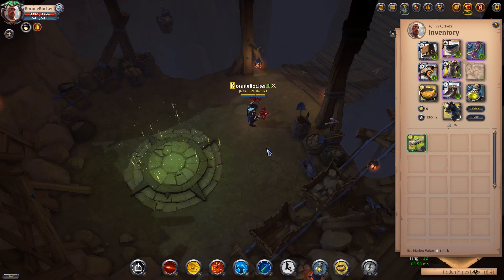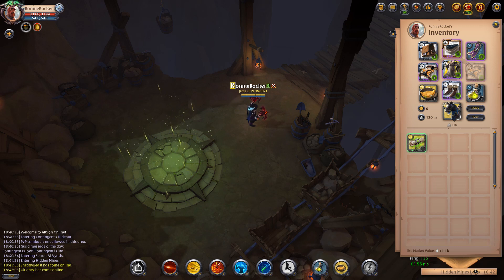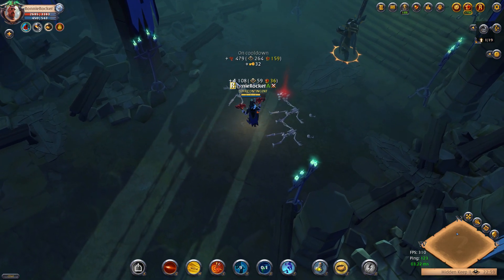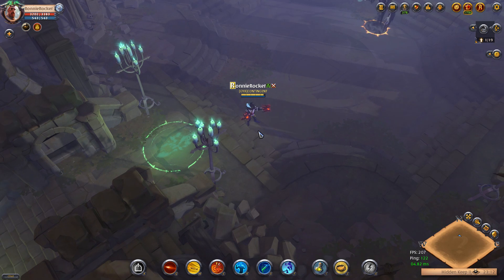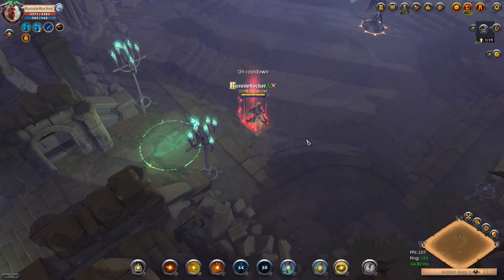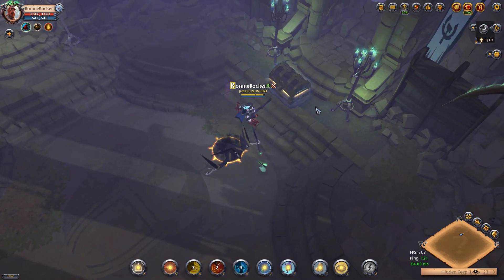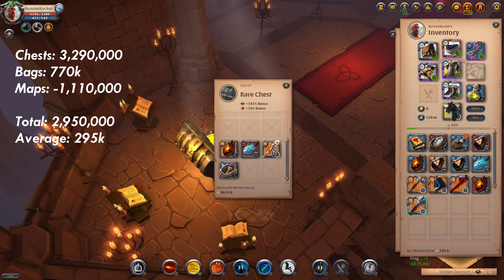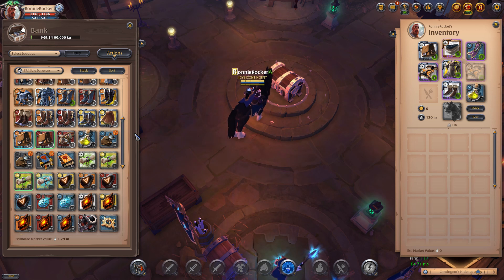Albion Online: T7.1 Solo Dungeon Maps, Are They Worth Your Time?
Hi guys! In this video I complete 10 solo T7.1 dungeon maps in the Avalonian roads and work out if they're worth your time clearing them in terms of silver gain.

Albion Online Solo Dungeons are perfect for the solo player and even if you're just doing it for fun, I would say 2 people can do higher tier solo dungeons together for fun.

Microphone Arm
Mouse Pad